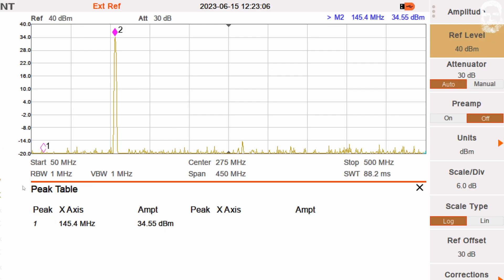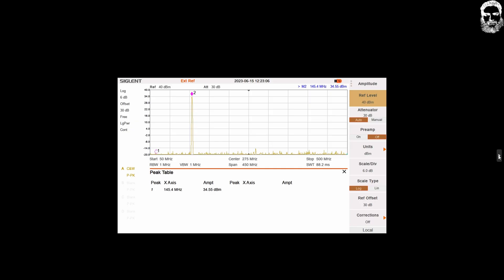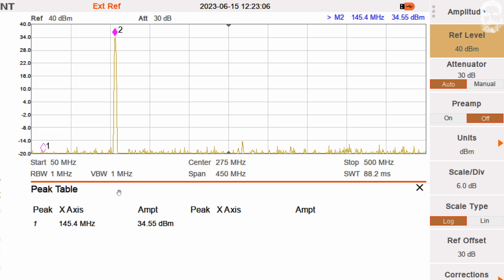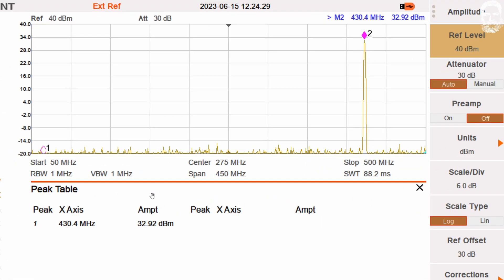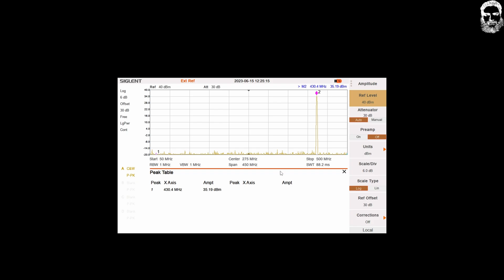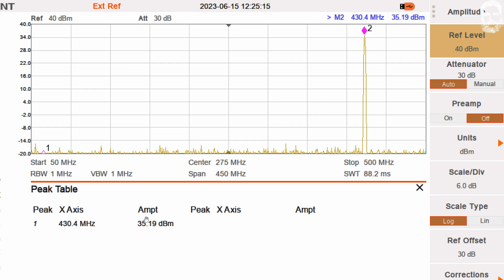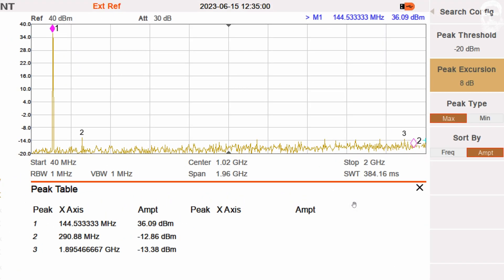Hacked Quansheng UV-K5(k) a Baofeng Killer? modulation - power output - Antenna SWR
Measured the "Baofeng Killer" UV-K5, opened up via the "MARS-MOD" by pushing the 2 buttons and tunr it on, surprise no horrible harmonics like reported by many - FM modulation analysis and also the original antenna SWR from 40MHz - 2Ghz.

Some thoughts things I like and some I don´t. If you have questions, please post them, so I can make a follow up and answer everything.

C U in the next one
Sandor
DM4DS